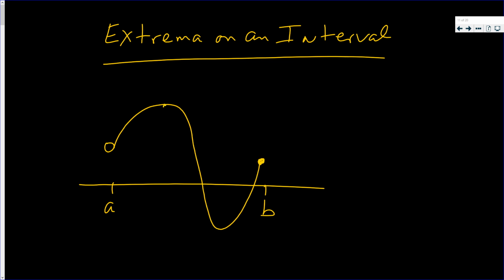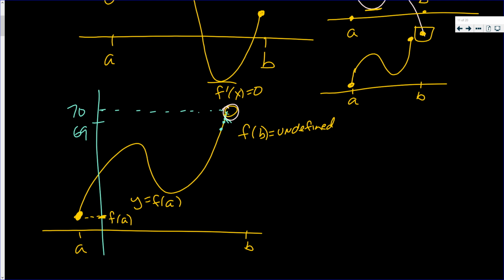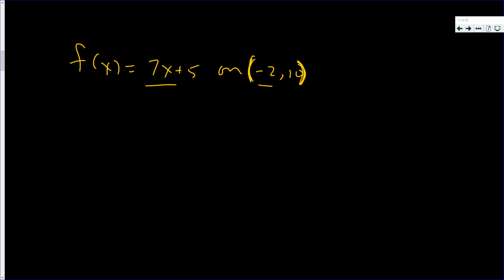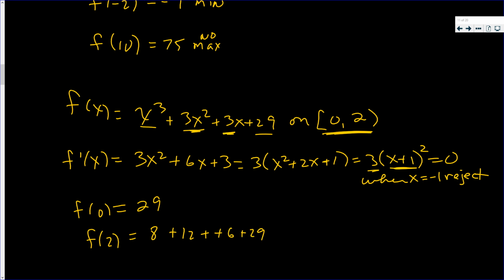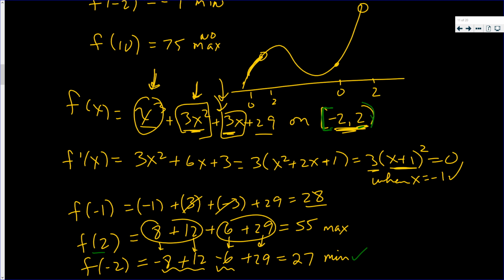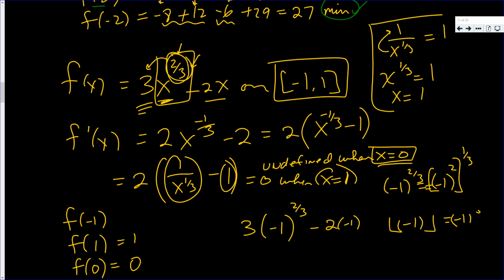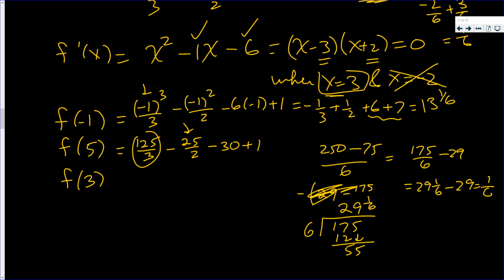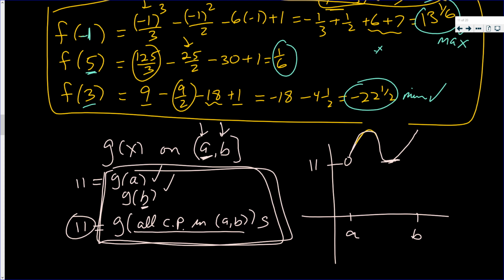13 Extrema on an Interval